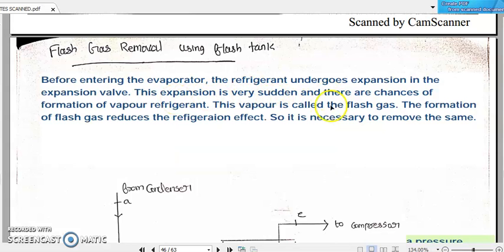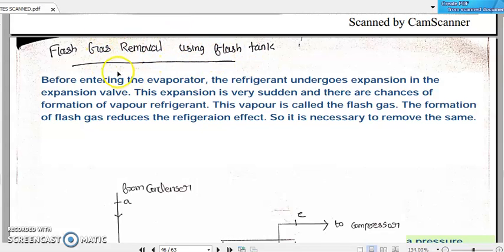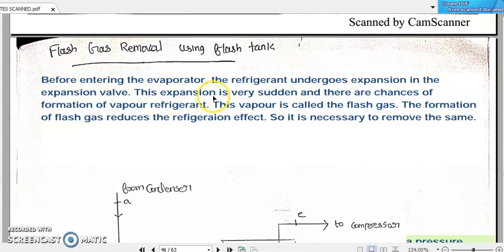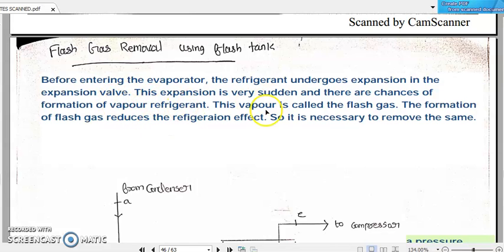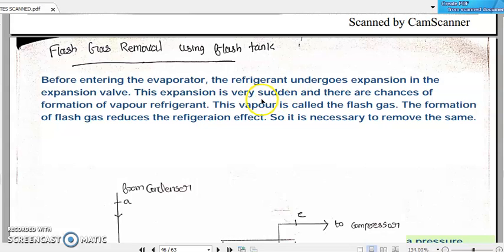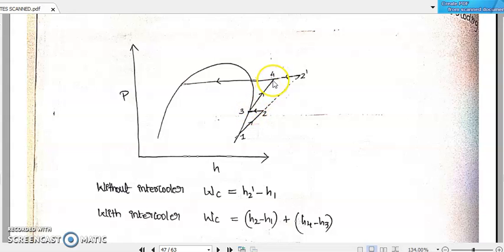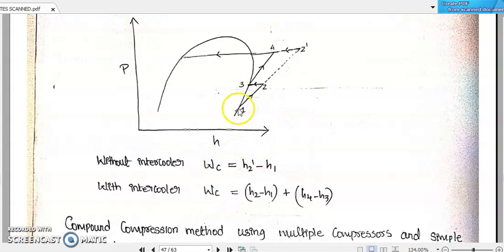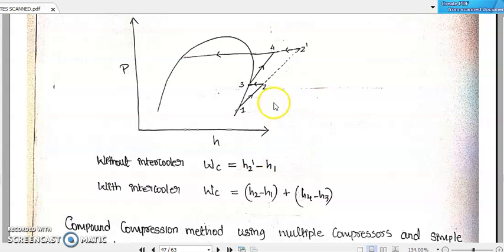Lecture 21 flash gas removal, intercooling concept